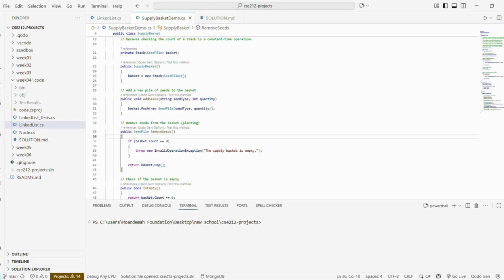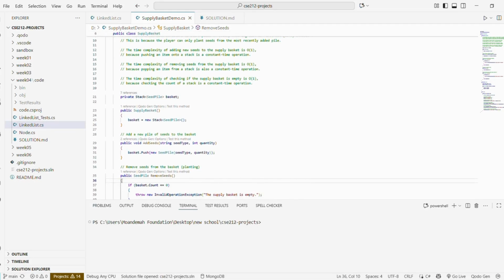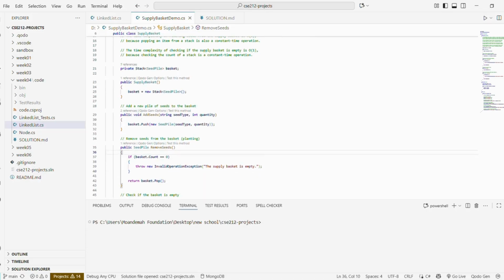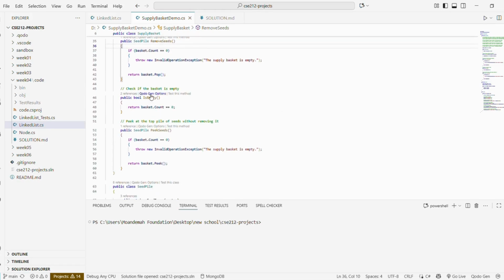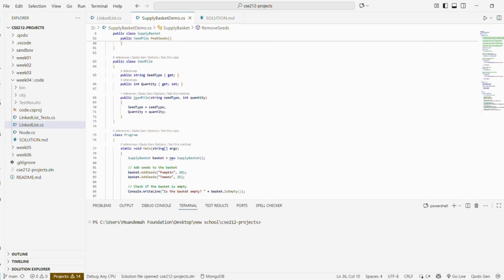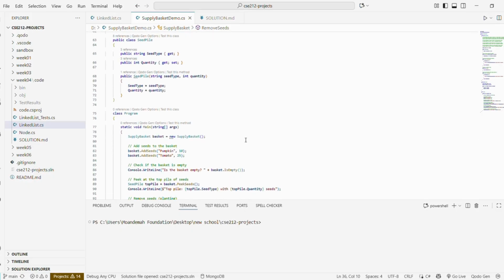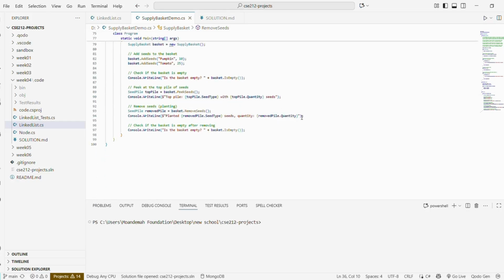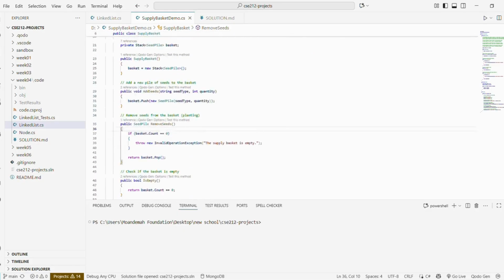W02 Interview Question